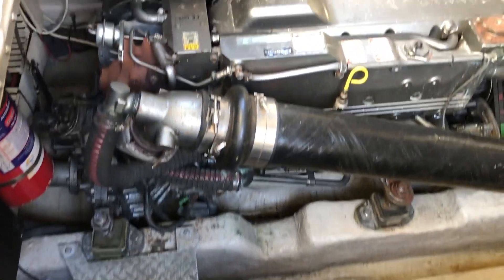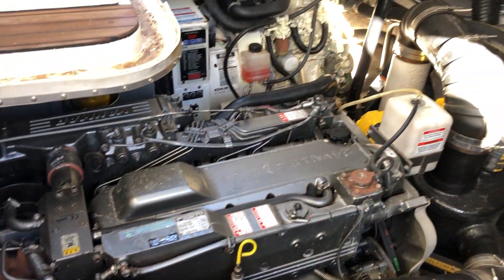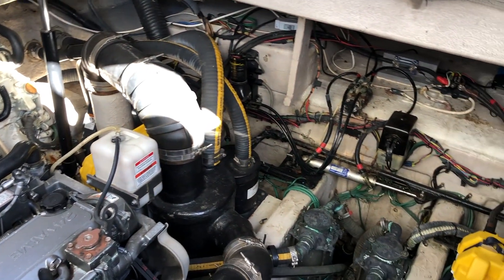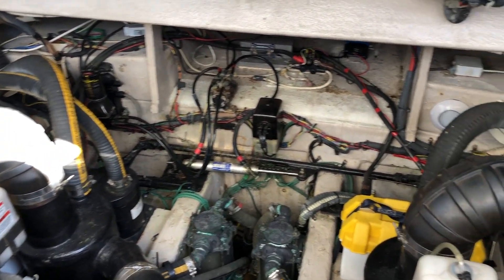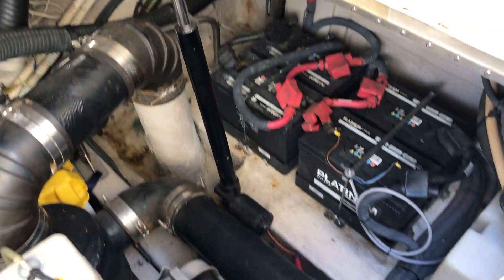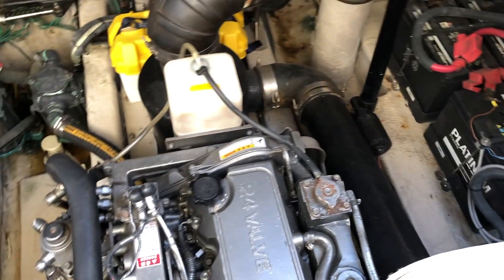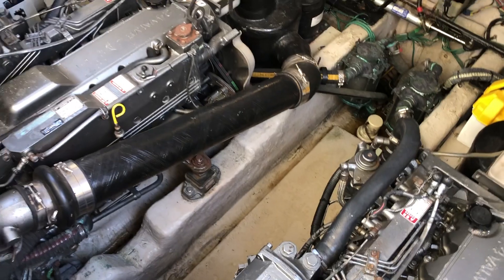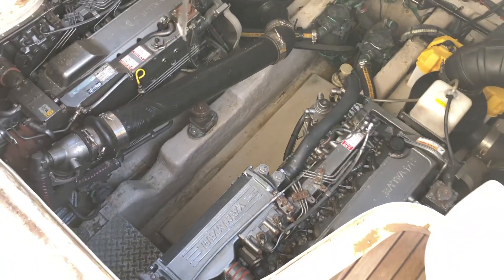Sea Ray 38 Sundancer - Boatshed - Boat Ref#334363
Sea Ray 38 Sundancer for sale with Boatshed Gibraltar Photos and video taken by Boatshed Gibraltar